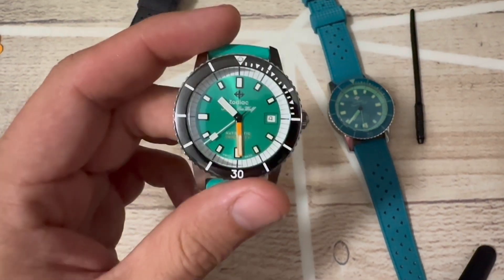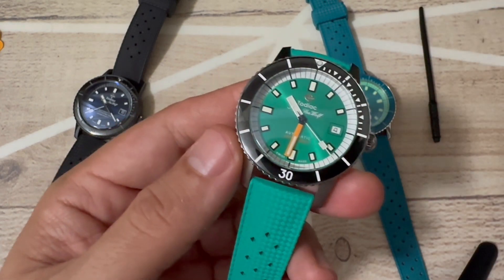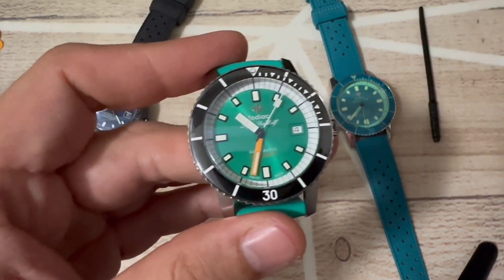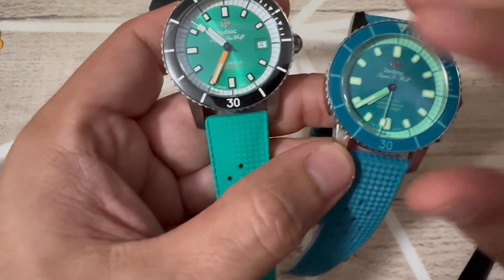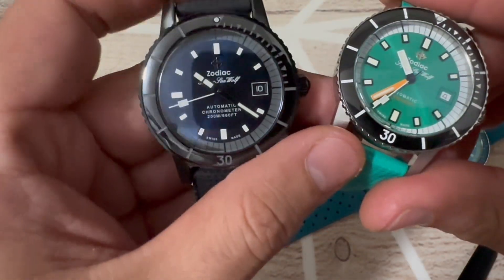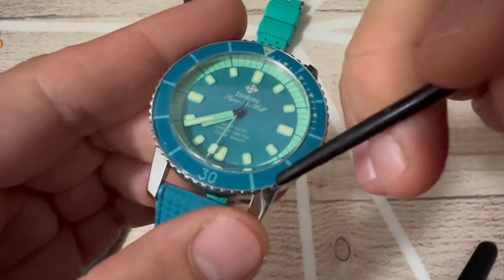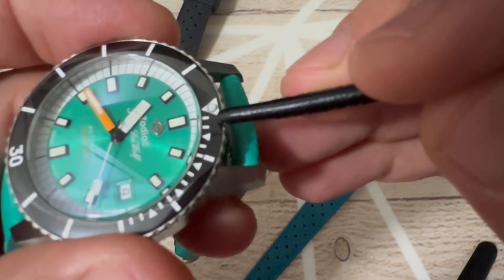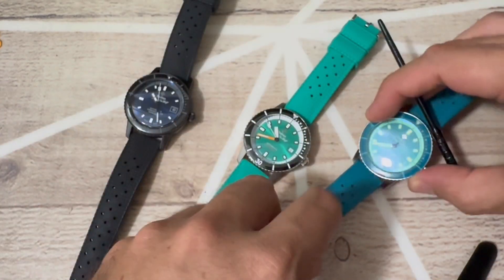Zodiac Super Sea Wolf Bahamas green! Please stay until end ZO9305